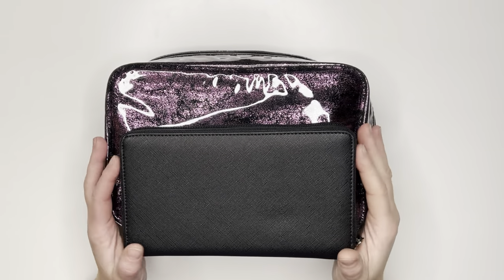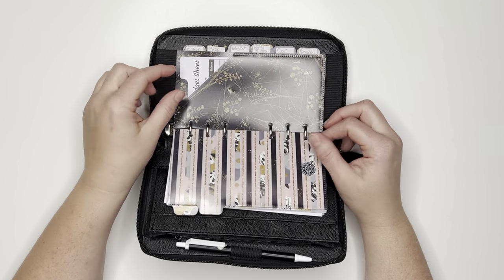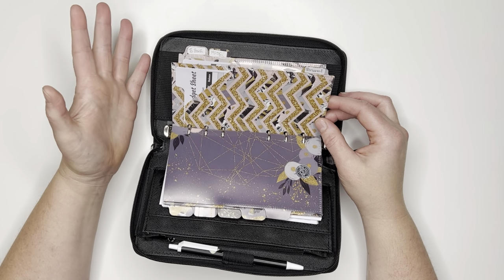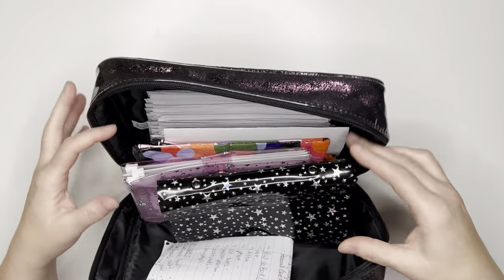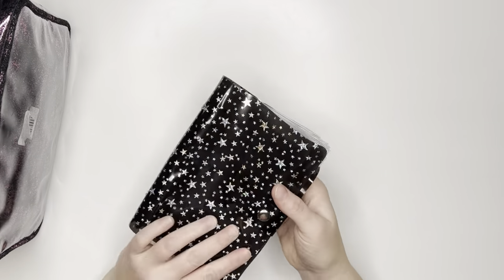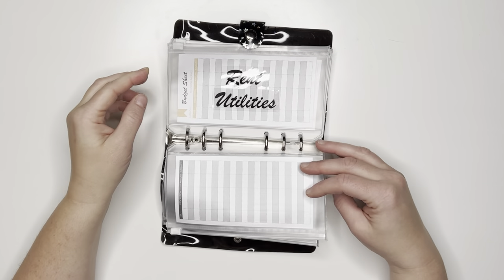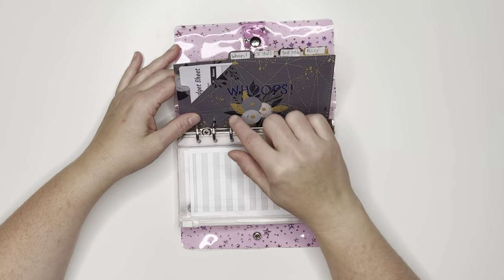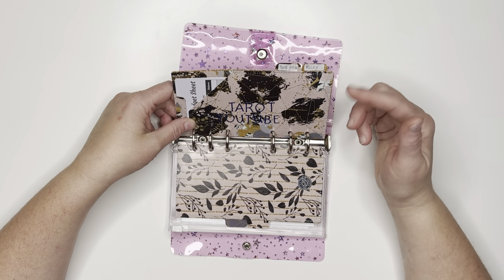Cash Stuffing - the Beginning 💰 | Dave Ramsey Inspired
I am beginning budgeting and cash stuffing! Join me as I work my way towards a more stable financial future through budgeting and cash stuffing to pay off debts and student loans, build sinking funds, and break free from financial stagnation!

This is inspired from many years listening to the Dave Ramsey podcast, following his tips for budgeting and longing to do my own “debt free scream”

I have a second channel focused on tarot:

Highdeserttarotists